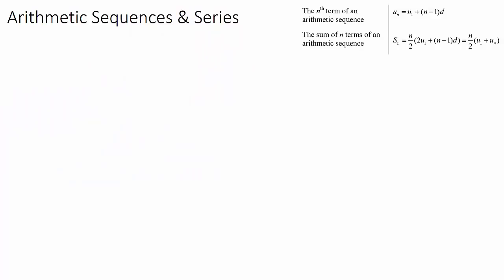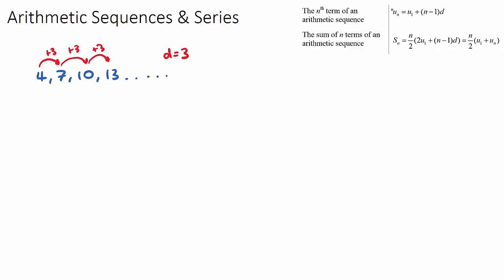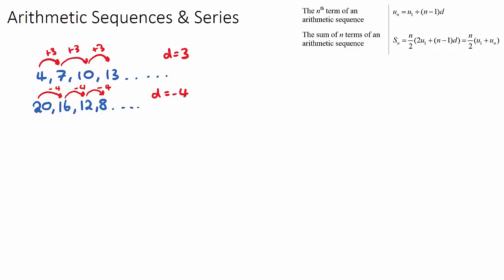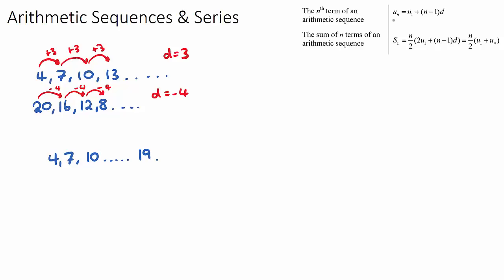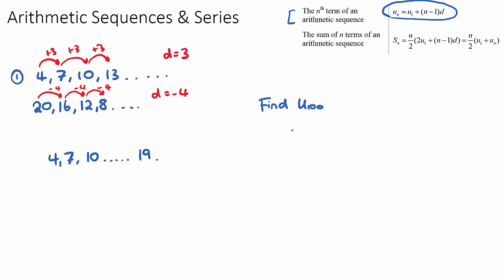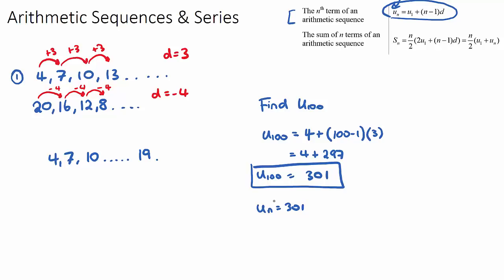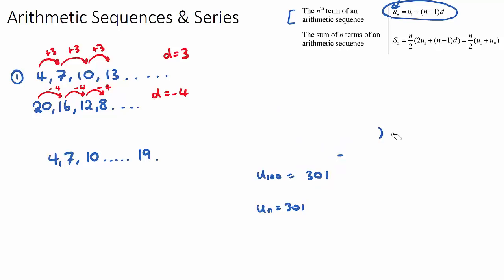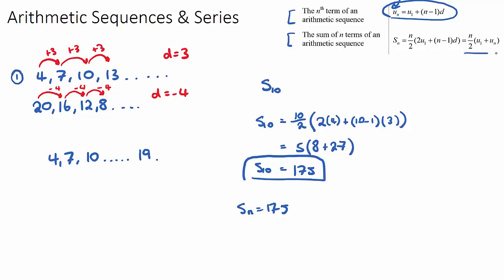Arithmetic Sequences and Series (IB Maths SL)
This video explores Arithmetic Sequences and Series, a key exam concept found in IB Maths SL Topic 1, Algebra.